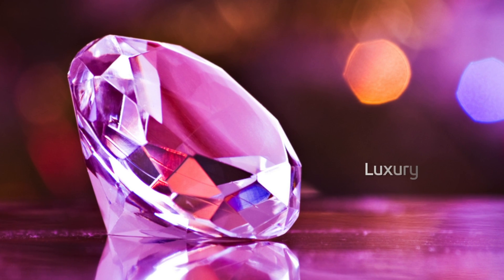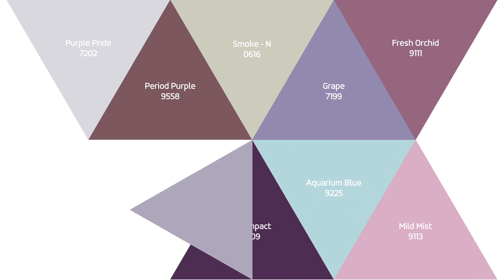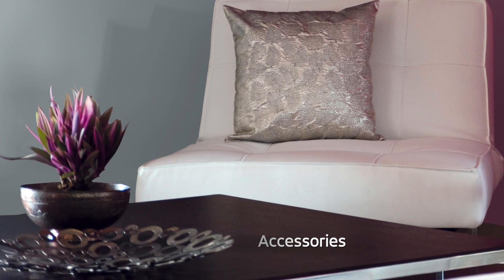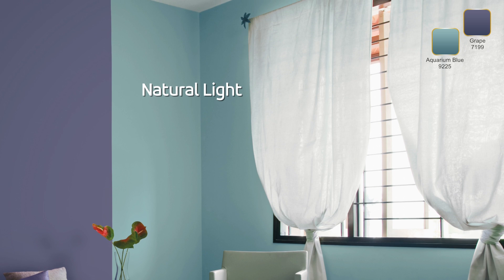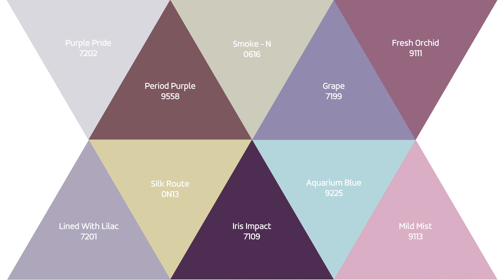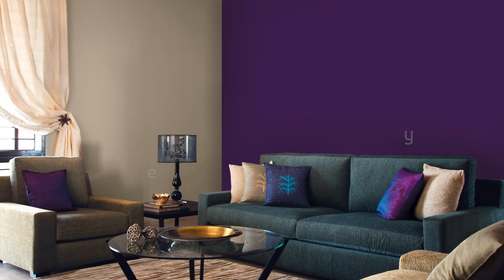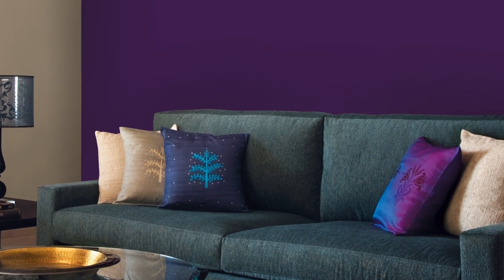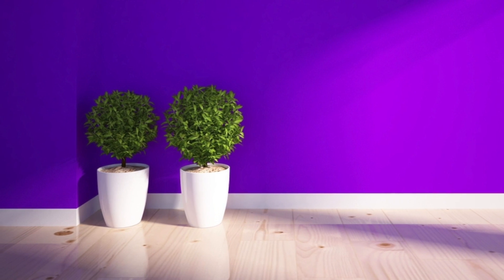Decorate with Luxurious Purples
Give your home a luxurious touch with magnificent purple walls. Dark furniture and contrasting curios go well with different shades of purple. Find more decorating tips in the video.